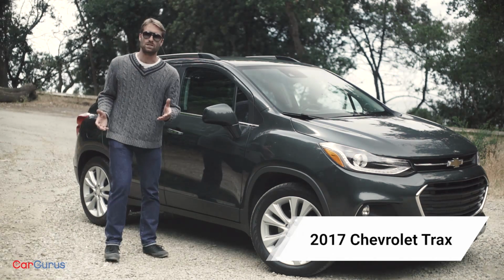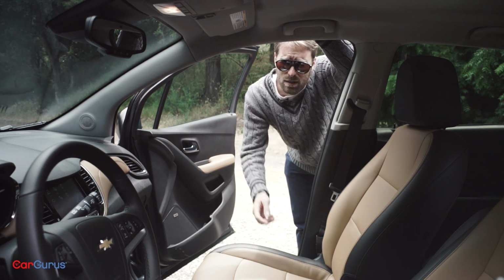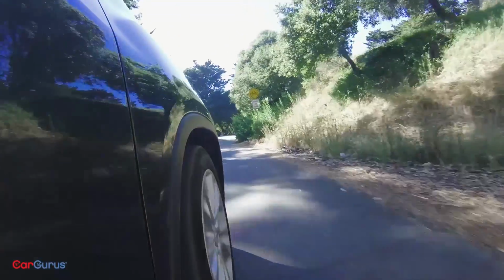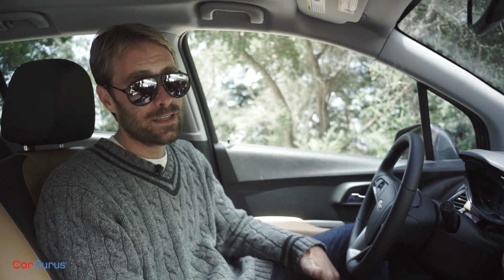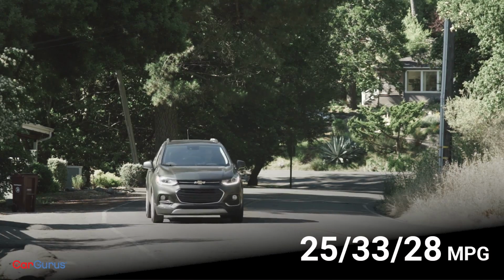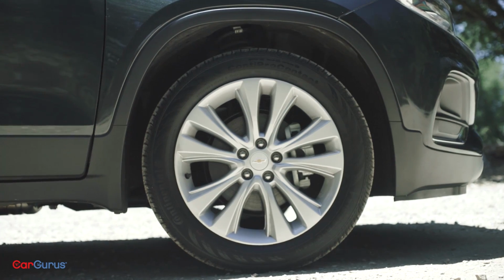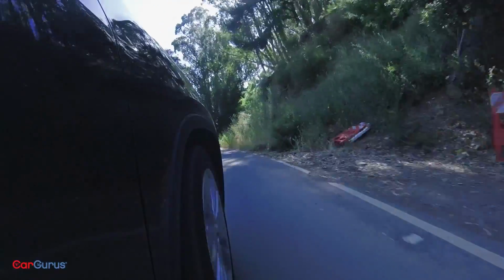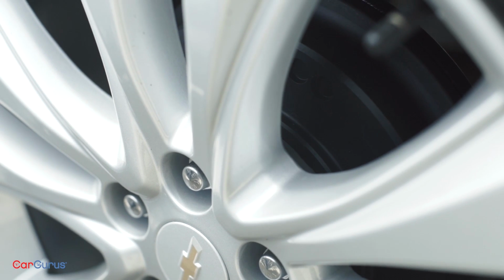2017 Chevrolet Trax | CarGurus Test Drive Review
After debuting the Trax in 2015, Chevrolet has given it a redesign inside and out for 2017. New front and rear fascias hold updated lights, standard Apple CarPlay and Android Auto as well as a new USB port increase connectivity and technological utility, and new safety features add security. The Trax’s 1.4-liter, 138-hp 4-cylinder could use more power, since it feels strained when passing or merging with high-speed traffic, but it’s rated at 28 mpg combined, and since the Trax is light, it’s an easy car to drive.

New safety features include blind-spot monitoring and rear cross-traffic and lane-departure warning as well as rear parking sensors and a forward-collision warning system, but they’re not all standard for any version of the Trax, and the only trim that can get them all is the top-of-the-line Premier. This year’s updates make the Trax more inviting, but competitors offer more powerful and efficient engines, a better ride, and/or more cargo room, sometimes at a lower price.